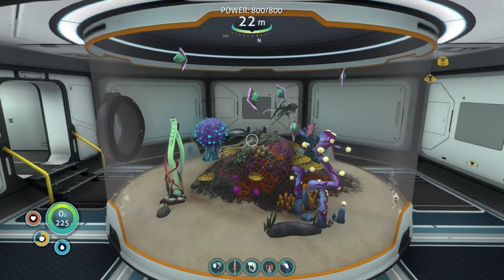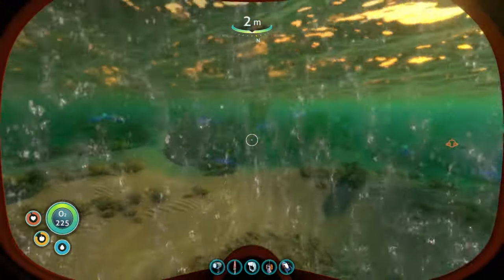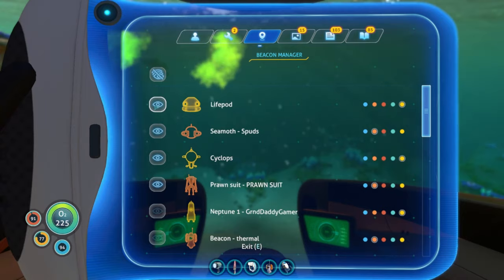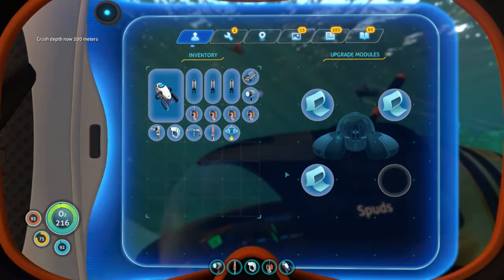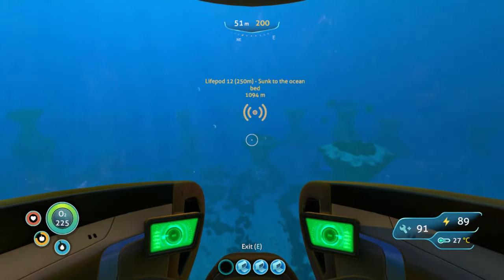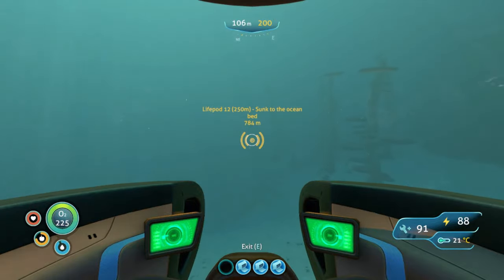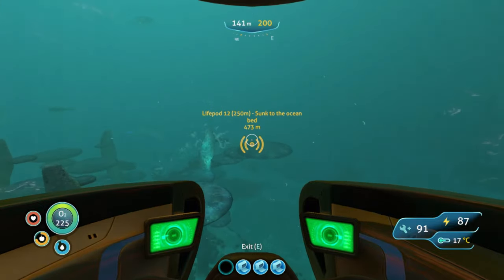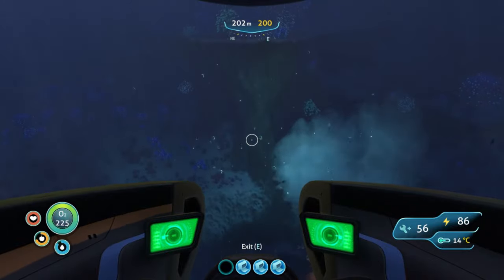ALIEN CONTAINMENT SUBNAUTICA | EASY LOCATION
alien containment subnautica location easy while staying above 300m depth. breed cuddle fish, grow fish for food with the alien containment in subnautica. This location for the alien containment in subnautica will get it to you fast and easy even early game.

LIVE Stream
Newsletter- Get on the list!